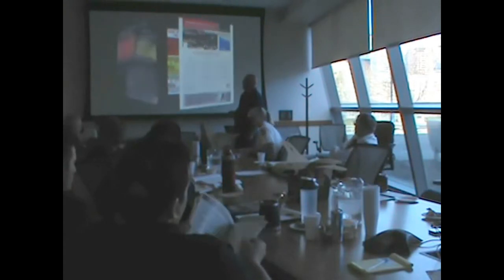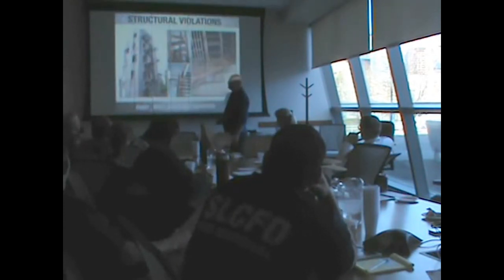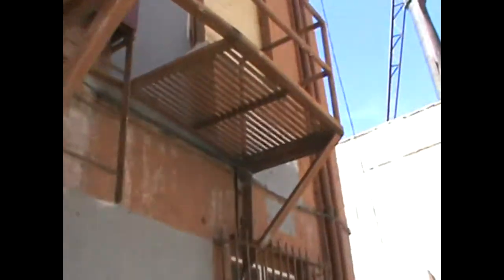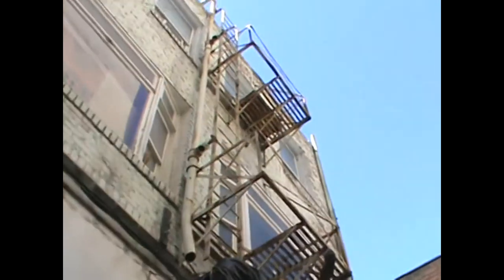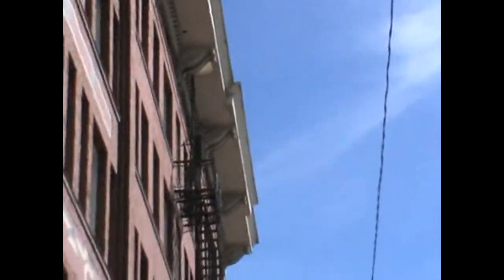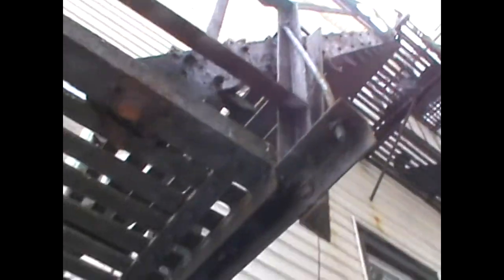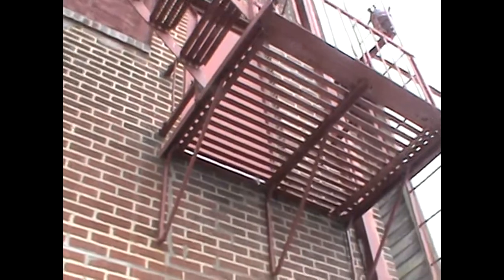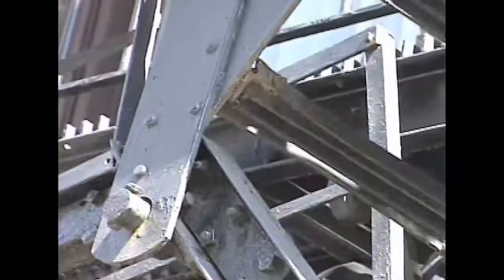NationalFireEscapeAssociation.org - Fire Escape Seminar (2) Salt Lake City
(Part 2) The National Fire Escape Association has presented these FREE Fire Escape Awareness Seminars throughout the entire USA. We have taught from Seattle to San Diego, Chicago to Texas and from Maine to Florida. The two featured seminars in this playlist are from Salt Lake City Utah (IFC 2012) and the State of New Hampshire (NFPA Life Safety). We discuss the recent Fire Escape Fatalities in Philadelphia and Colorado Springs and what could be done to avoid such things happening in the future. In this Playlist is also Fire Inspector Training in the downtown area from both states on what to identify for violations from the ground or safe vantage point in the building. We also identify which states have adopted our program along with the Industry Standard Documentation we developed to close up loopholes in the process of creating violations, repairing, Load Testing and or Certifying Fire Escape Systems Correctly. We help set the National Standard for City Officials in writing Violations. We set the standard for Design Professionals or others to Evaluate, Test or Certify Fire Escape Systems. We set the standard for Maintenance Vendors to Repair, Paint or Replace Fire Escape Systems as per Code.

Founder Cisco Meneses has been a pioneer in training and raising awareness through his Nationwide Fire Escape awareness seminars taught to Fire, Code, and Housing Officials. He has also introduced proper fire escape inspection, repair and training with the creation of his Industry Standard Documentation for his fire escape awareness programs throughout the U.S. Working with Boston's WHDH Channel 7, he helped Hank Phillippi Ryan show viewers the disturbing fact that about 80% of Fire Escapes in Massachusetts have not been certified in the past 25 years or more. In the majority of states, the law requires that Fire Escapes be inspected every 5 yrs to avoid any violations or liability issues.